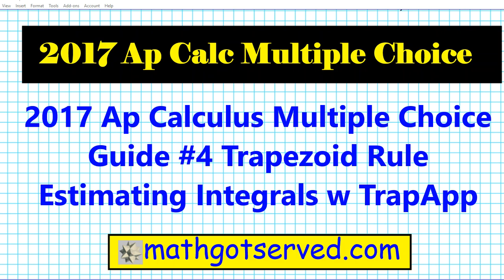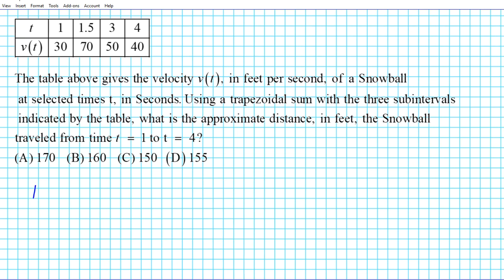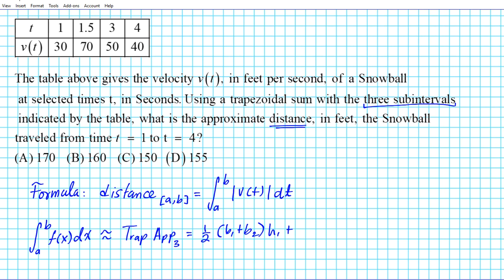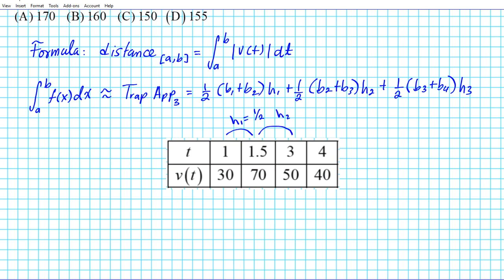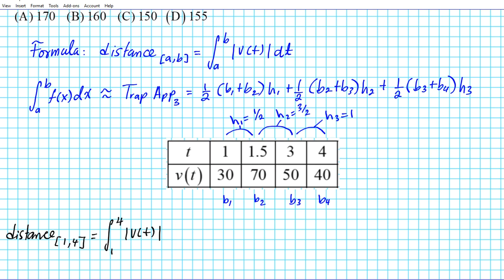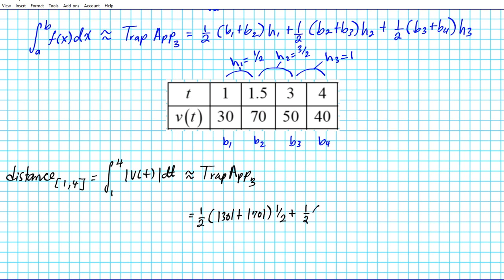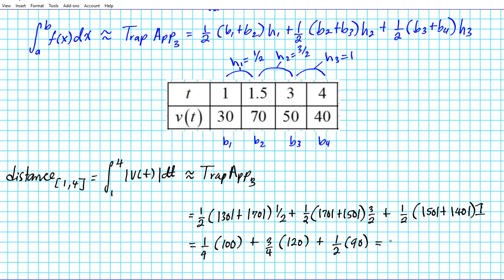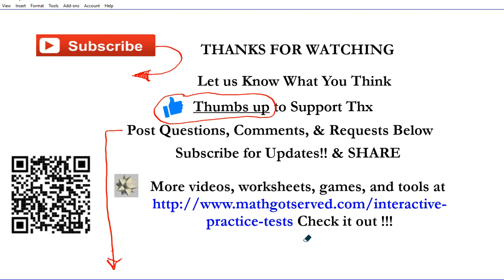2016 Ap frq Calculus Multiple Choice #4 How to Use the Trapezoidal Rule TrapApp to